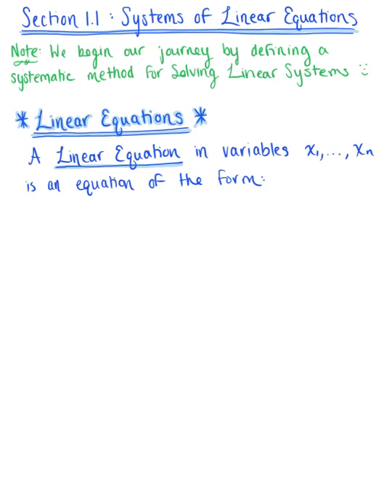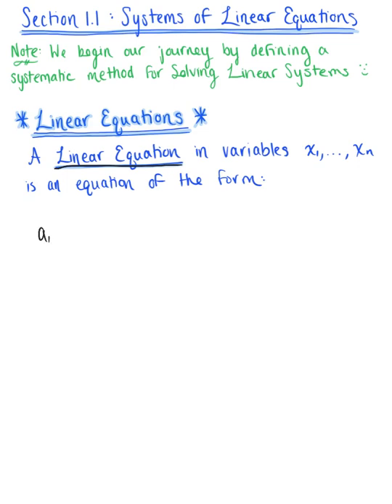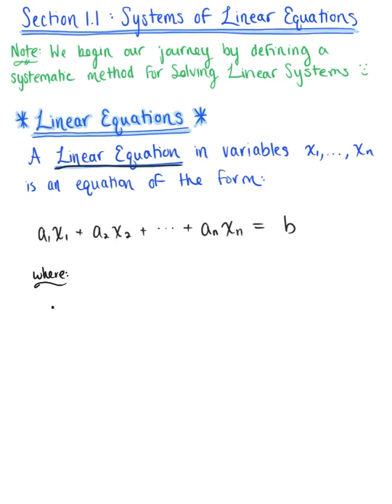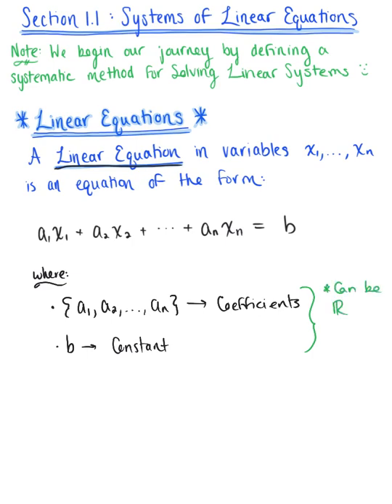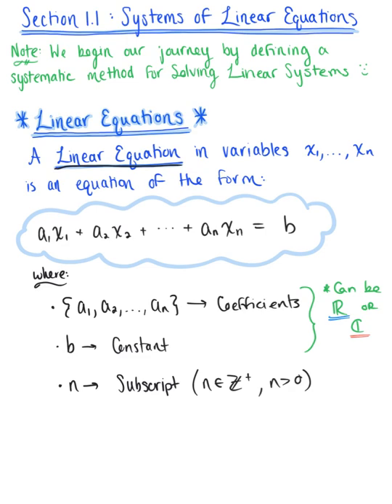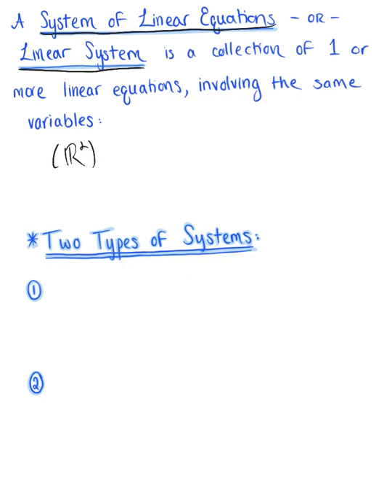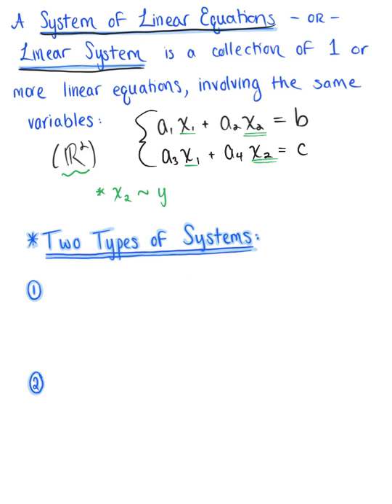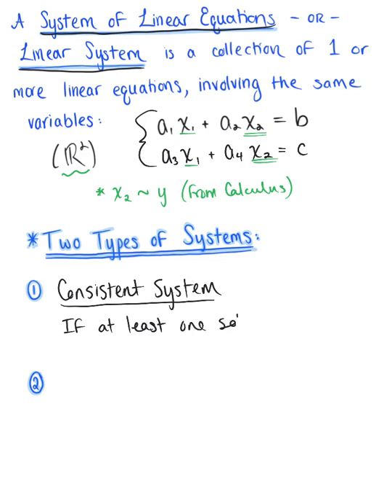Systems of Linear Equations